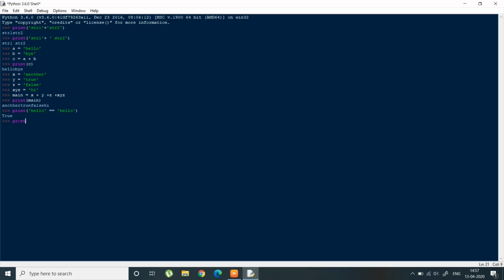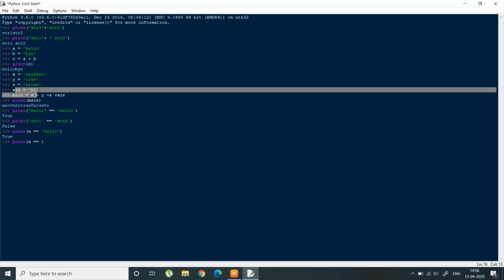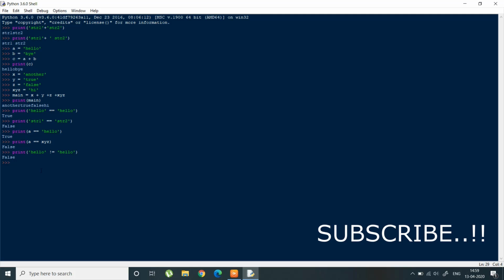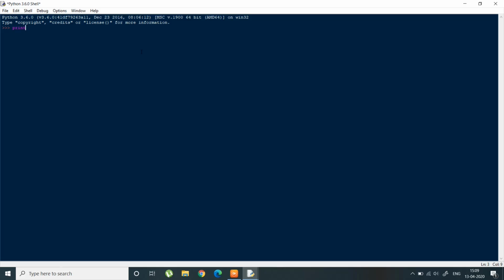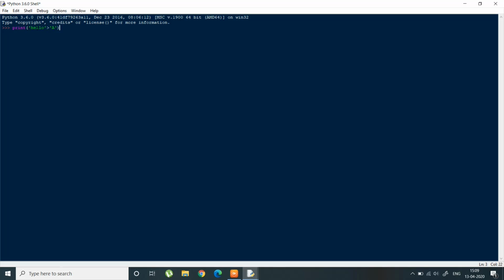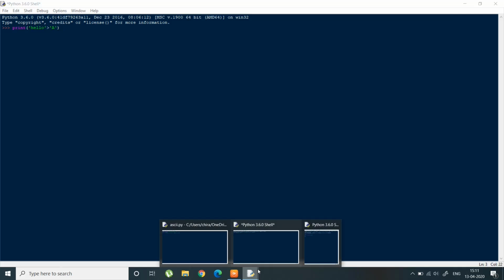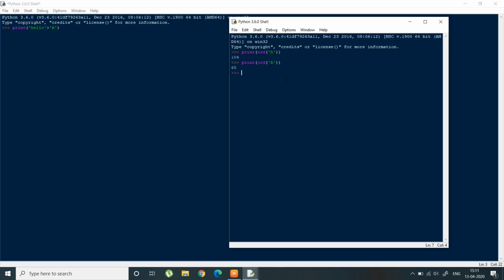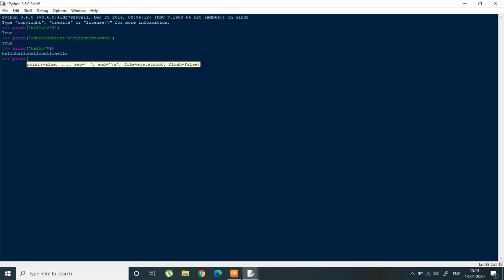String operations in python | Python for beginners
In this video I discussed about the operators related used b/w stings and b/w string and integer in python.